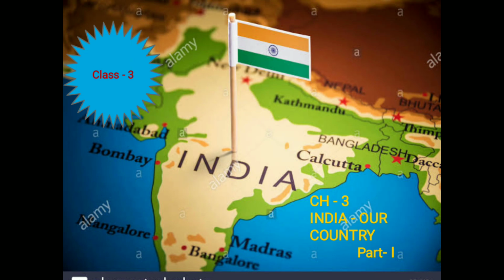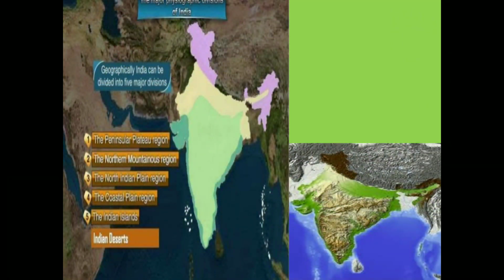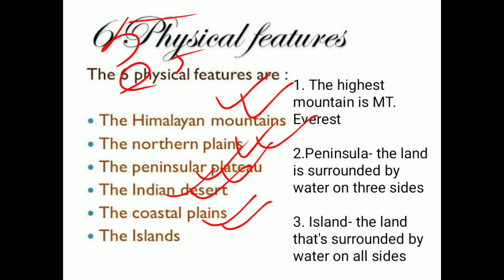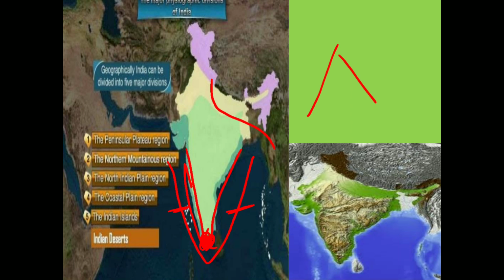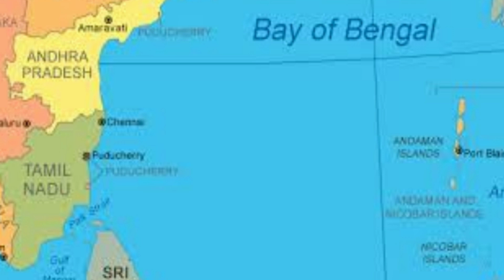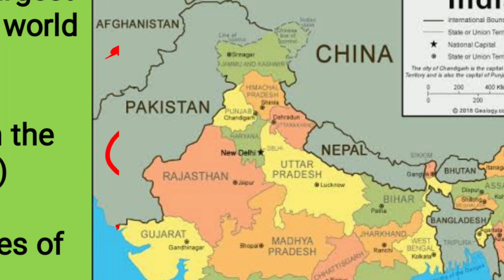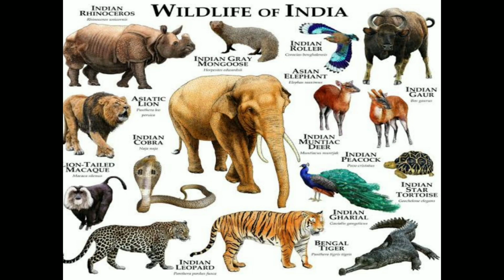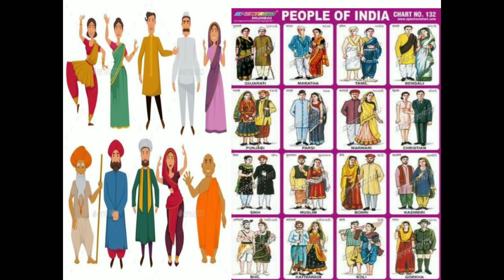PART 1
we have learnt about the earth and maps and now we need to know more about our own nation India  where we all live and what's the reasons behind all these varied culture varied wild life!!!
let's come and study